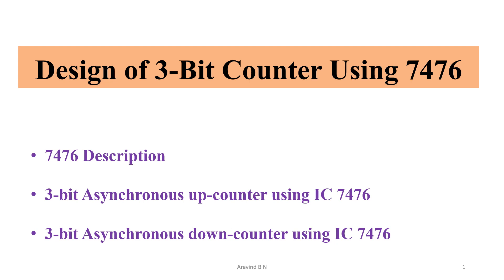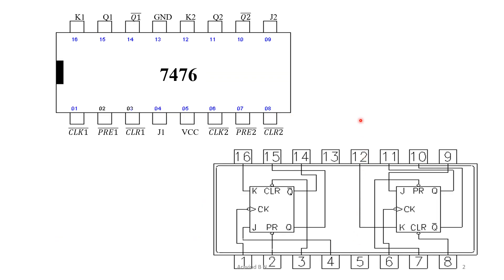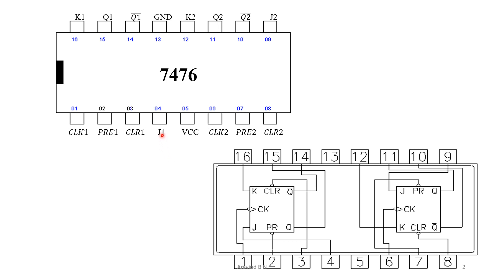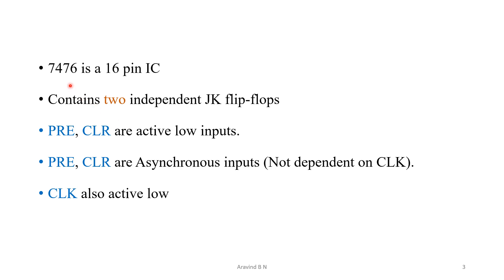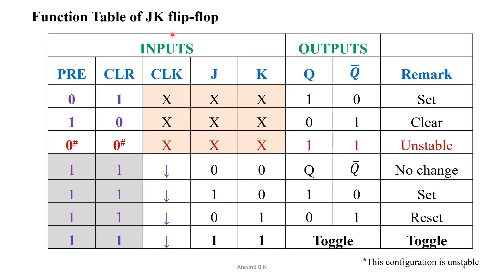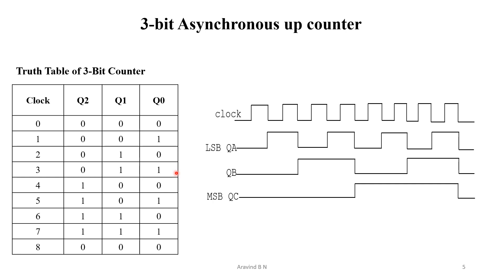7476_3 bit counter